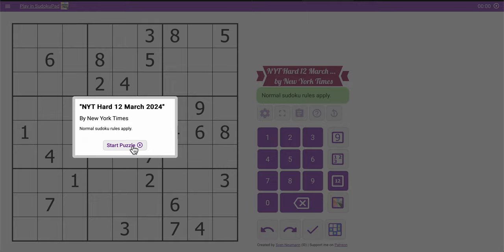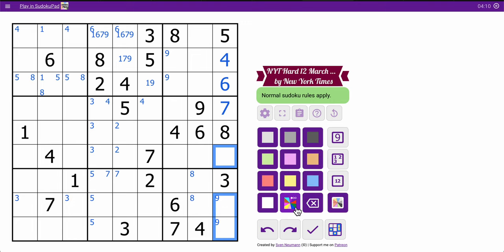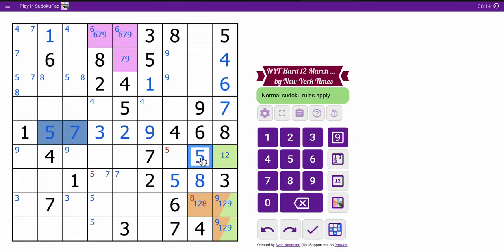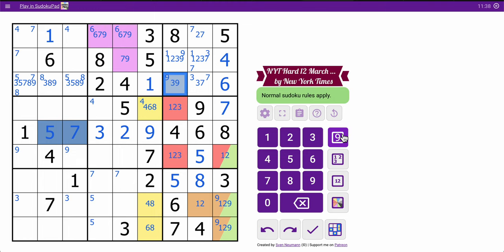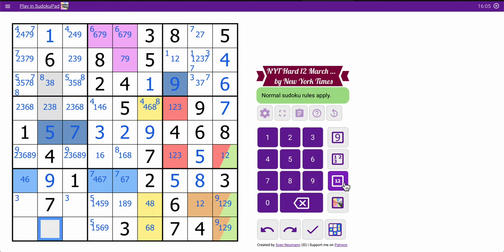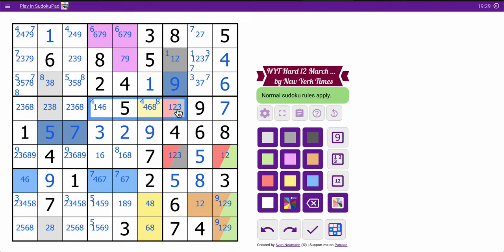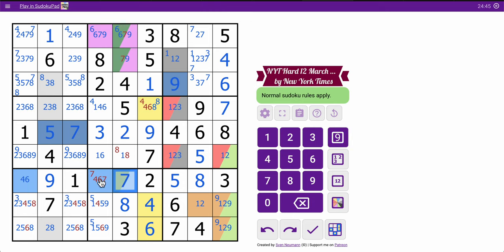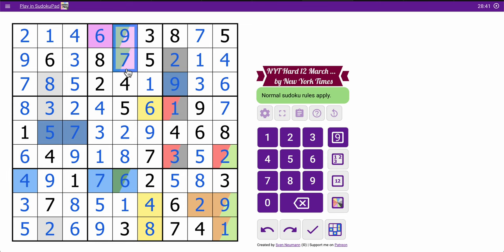sudokunyt 2024 03 12 hard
I think I found at least four different crossings on this video solve, but it took me quite a while to get there. Perhaps that explains why this one took a lot longer than normal.